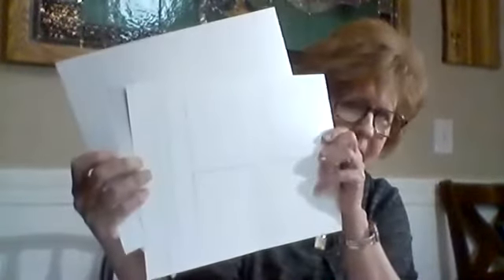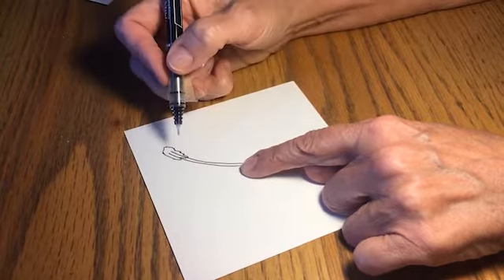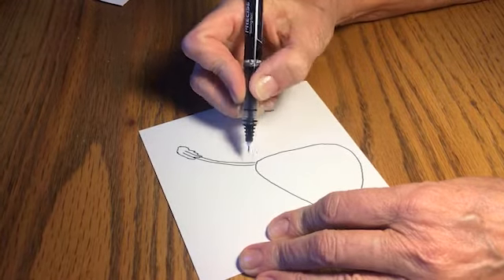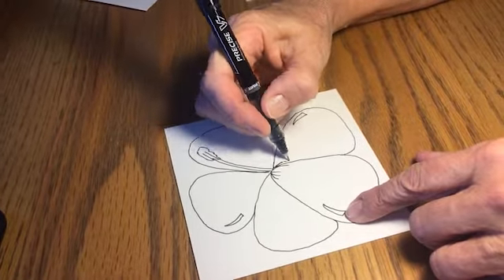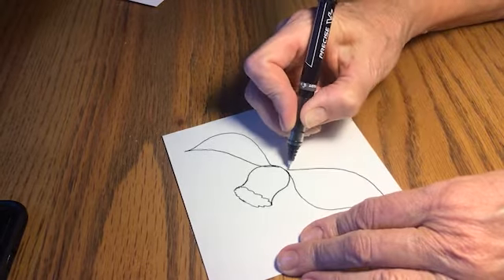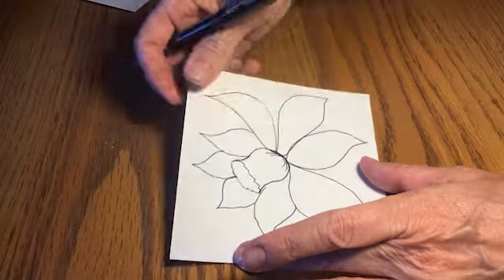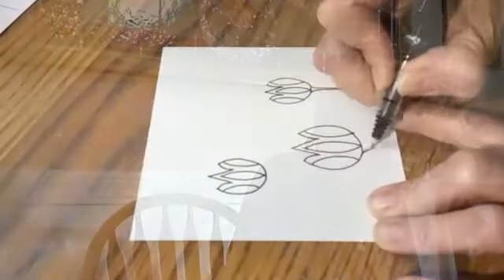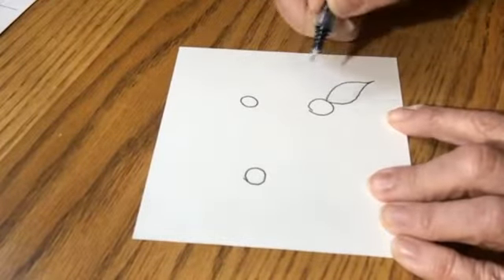Women's Retreat Drawing Breakout Session - Rochelle Van Ryn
Learn to draw flowers with Rochelle Van Ryn! This session was held live online during the 2020 Camp Elim Virtual Women's Retreat.